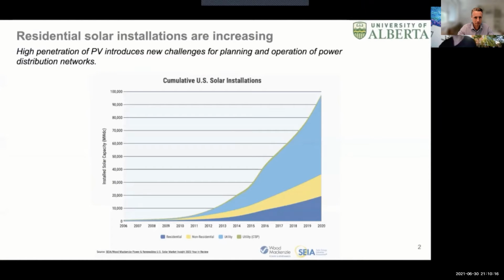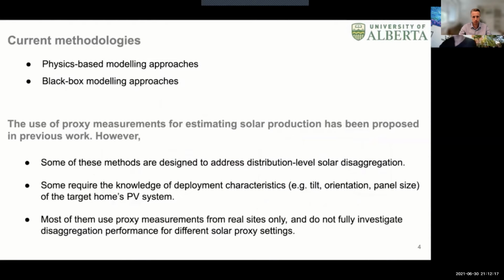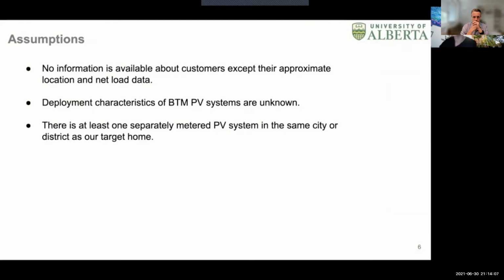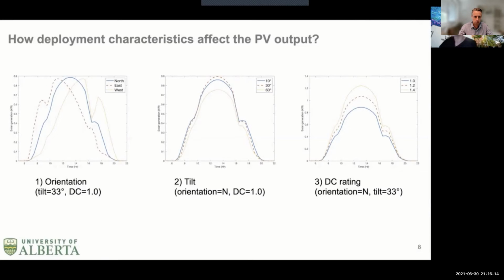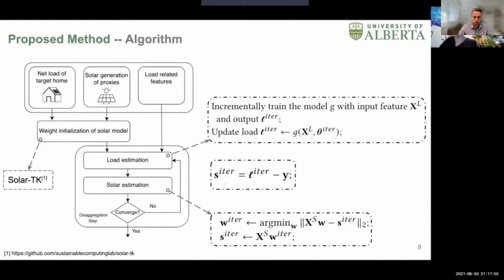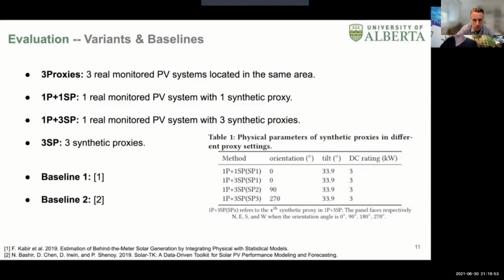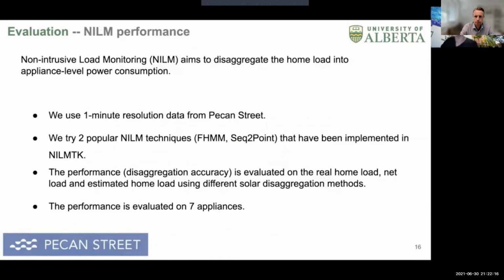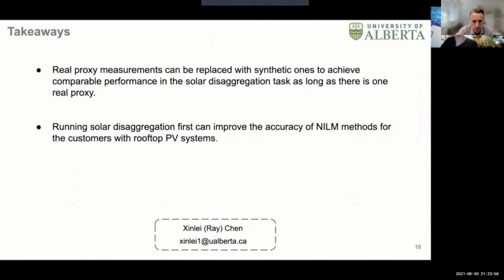eEnergy21-session4-paper4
eEnergy'21: Twelfth ACM International Conference on Future Energy Systems

Session 4: Disaggregation & NILM

Paper title - Disaggregating Solar Generation Using Smart Meter Data and Proxy Measurements from Neighbouring Sites

Authors: Xinlei Chen , Moosa Moghimi Haji , Omid Ardakanian